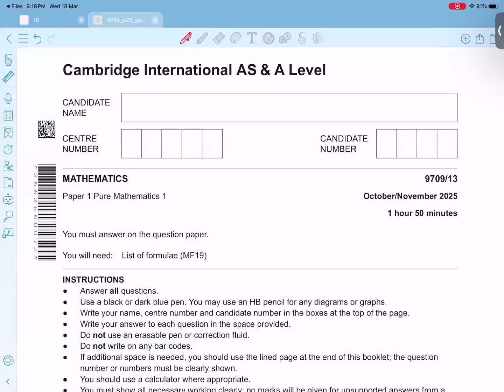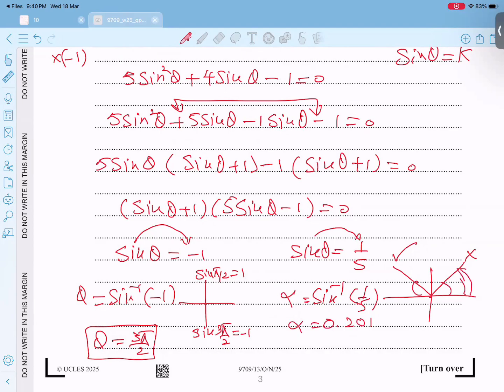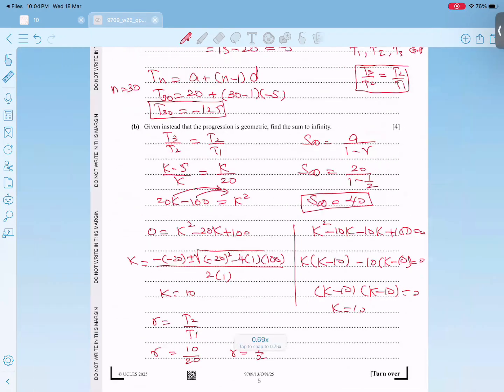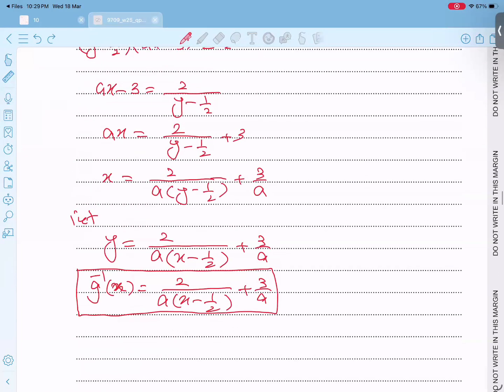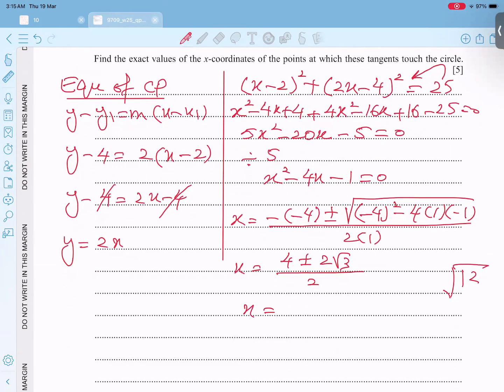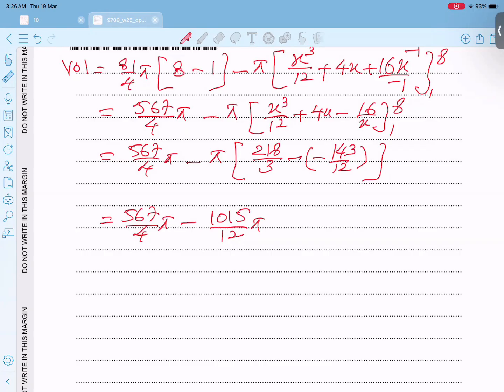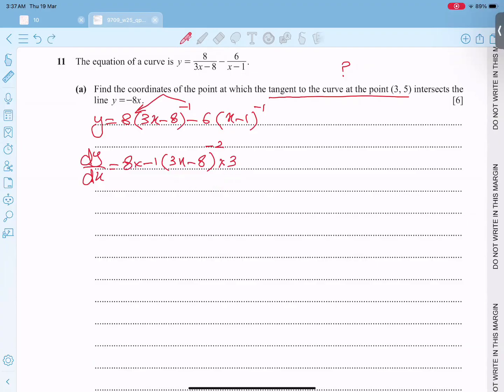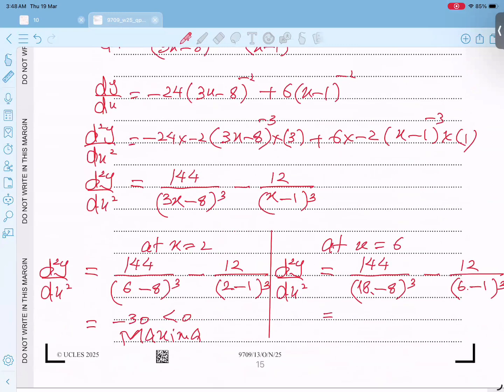9709 Oct 2025 Var 13 Complete Pure Paper 1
9709 Oct 2025 Var 13 Complete Pure Paper 1
9709_w25_qp_13